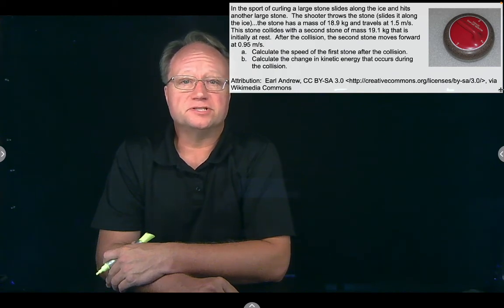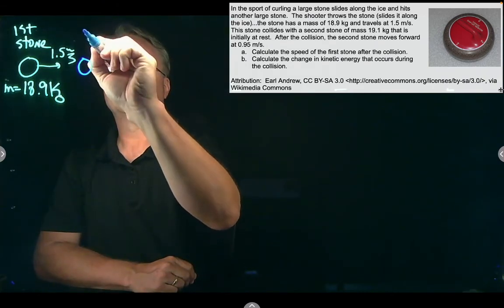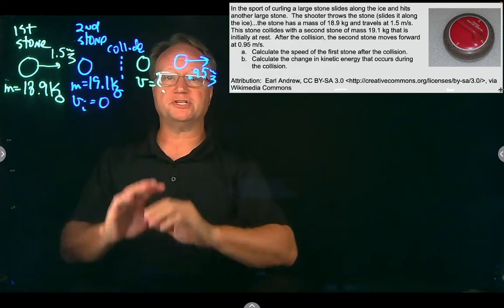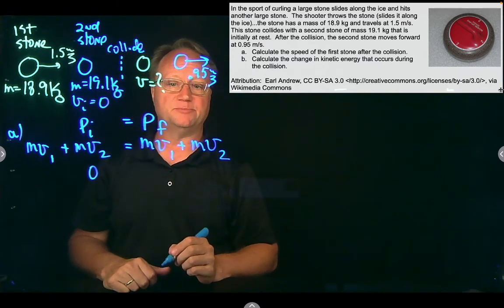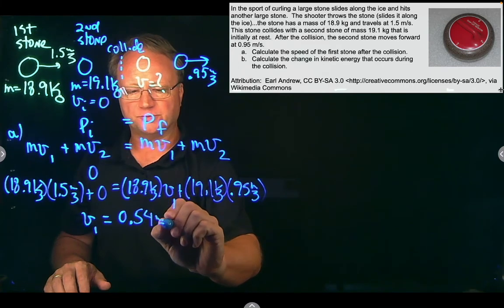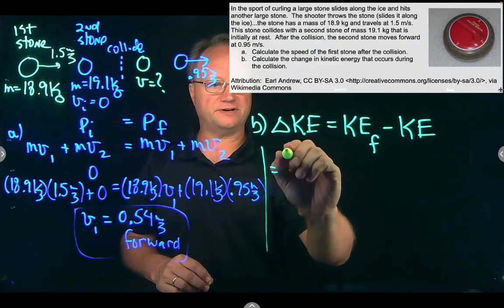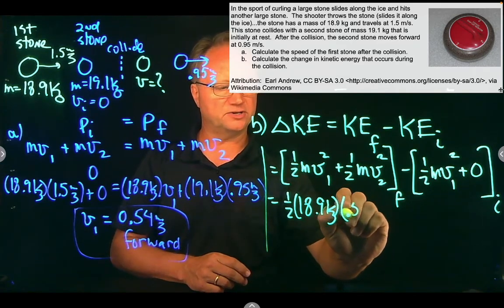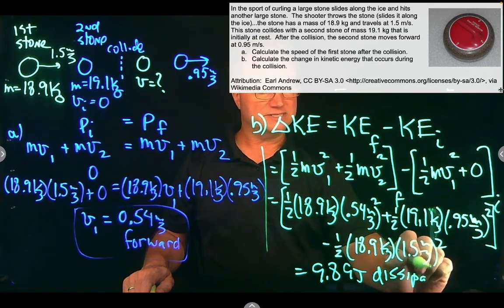25 Ch 6 Conservation of Momentum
This video is a physics problem solving application of Conservation of Linear Momentum.